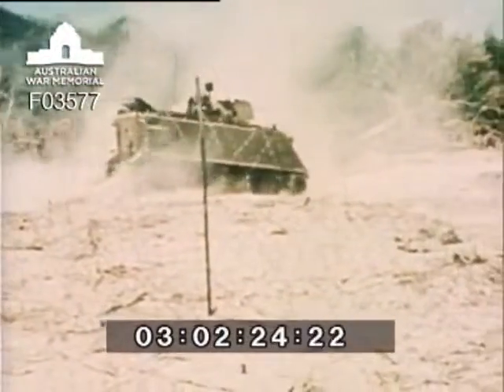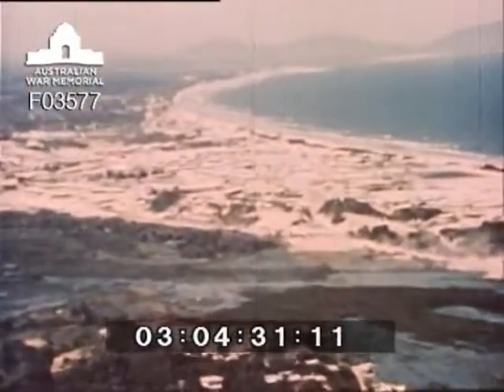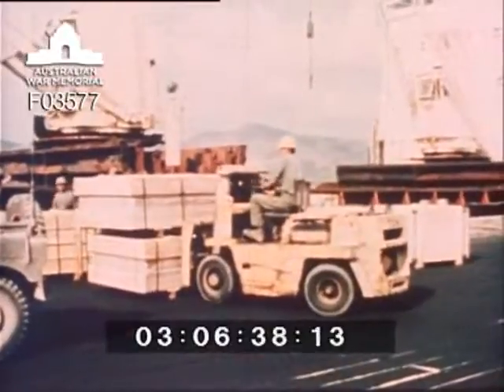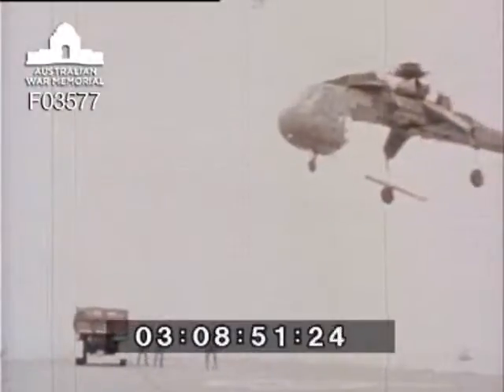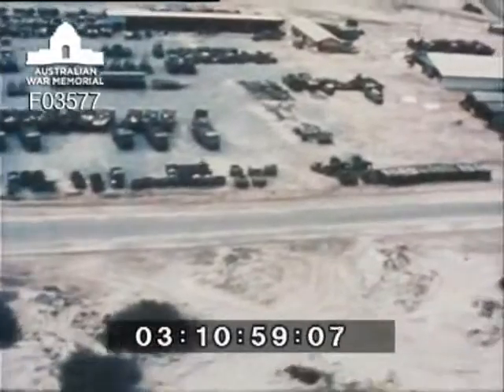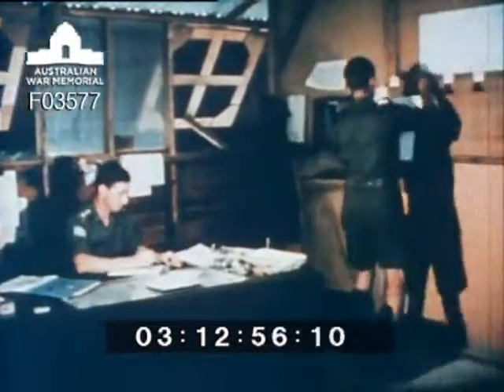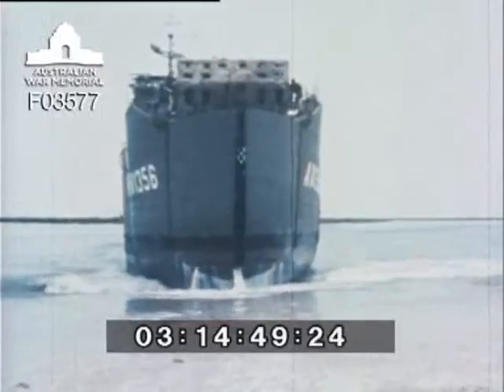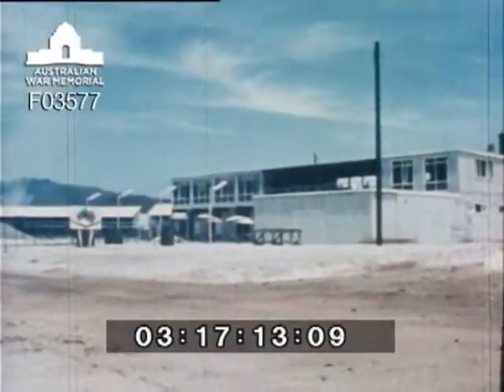1st Australian Logistic Support Group Vung Tau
Produced by the Directorate of Military Training in Vietnam.  Scenes include: the construction of the ordnance depot, field work shops.  Unloading stores from the 'Jerparit'. Skycrane and Chinook helicopters unloading stores from HMAS Sydney.  Major K Gurney at his desk at Task Force Headquarters.  Road supply of Task Force.  AV1356 'Clive Steele'.  'Dust off' Iroquois helicopter medical evacuation.  The 'Badcoe Club' Task Force rest and recreation centre at Vung Tau.